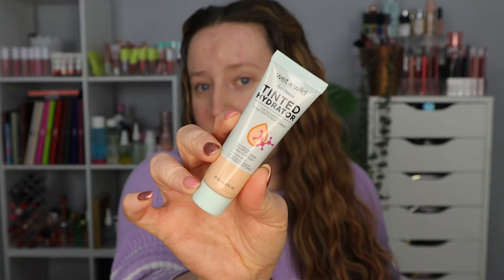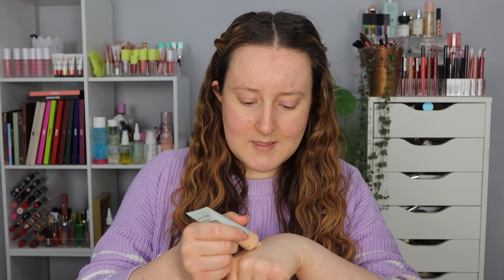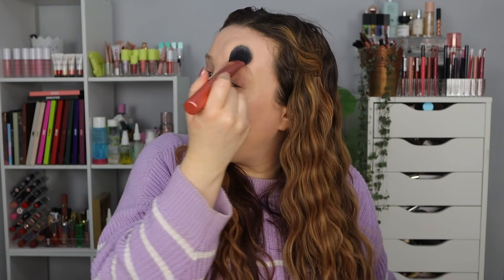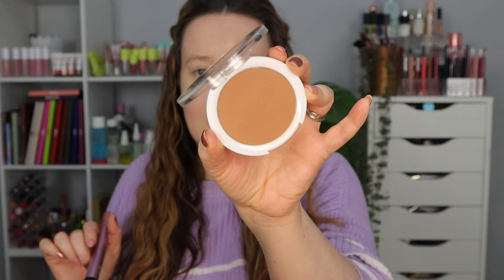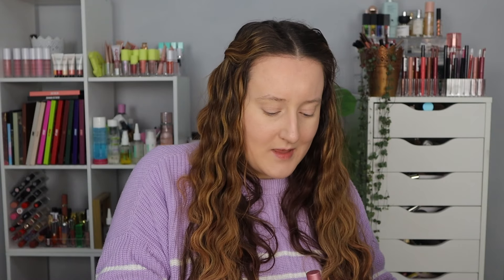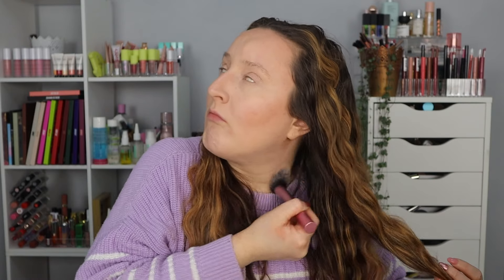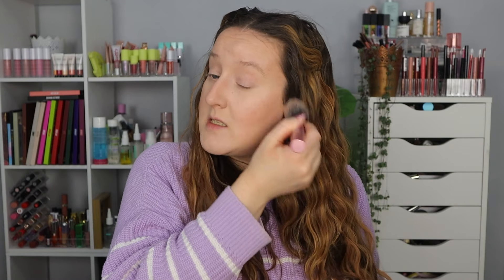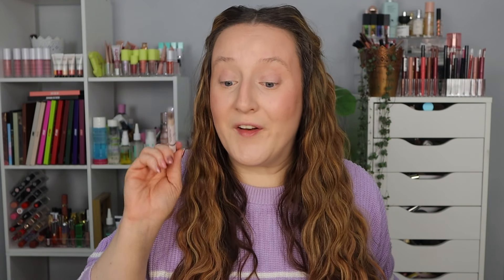FULL FACE OF MY MOST AFFORDABLE *SUPER CHEAP* MAKEUP! Drugstore & Cruelty Free STEALS On A Budget!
Just My Look

Notino

Superdrug